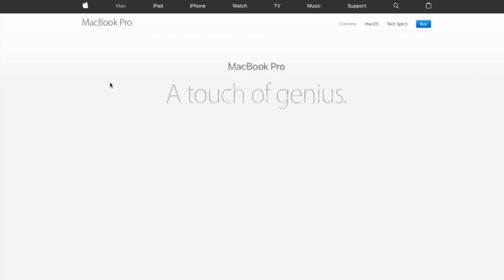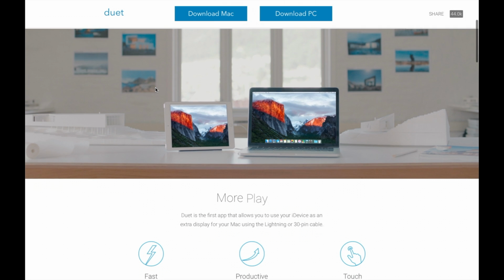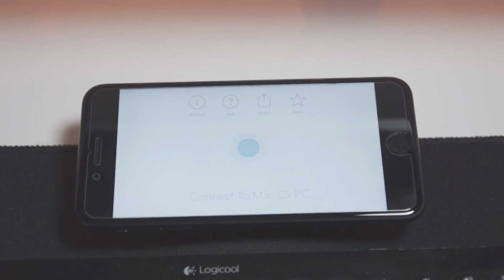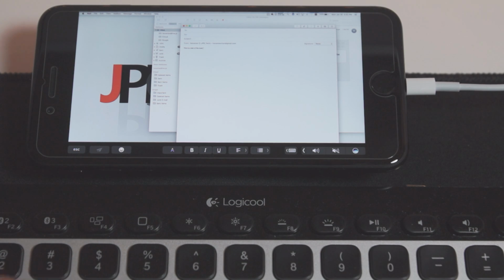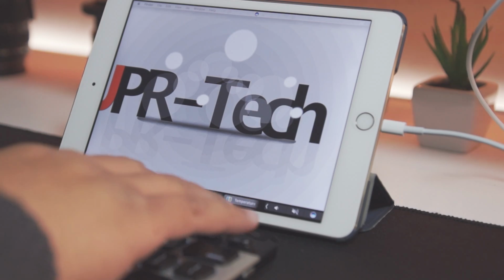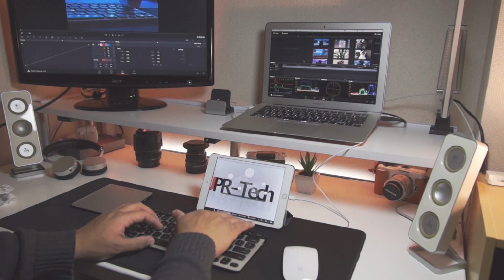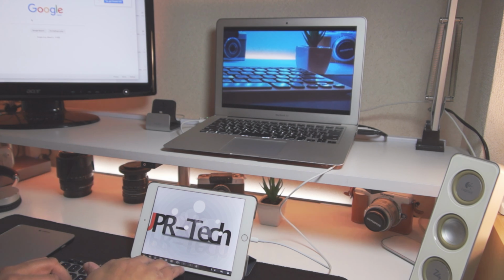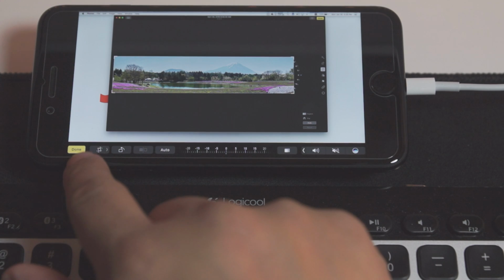NEW Touch Bar on ANY Old MacBook? | Duet Display App Review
Duet Display App allows you not only to extend your display to any iOS device running iOS 7+, but it's also bundle with the New MacBook's Touch Bar Menu!!!

Devices:
2013 MacBook Air "13 i5/128GB/8GB

iPhone 7 Plus 128G Black Matte

iPad Air Mini 4Gen 32G